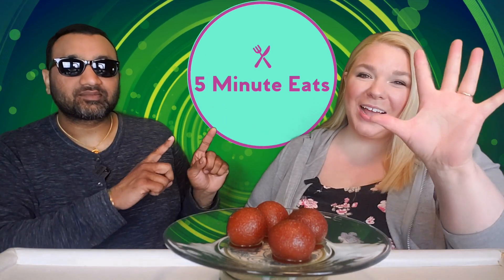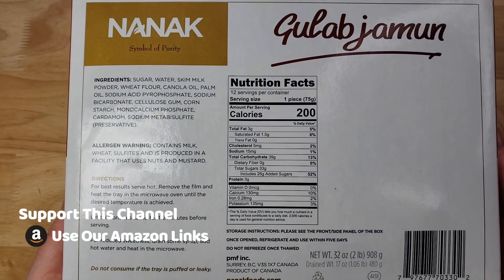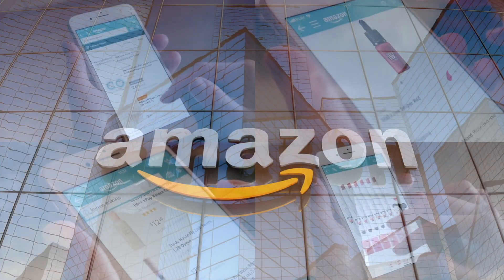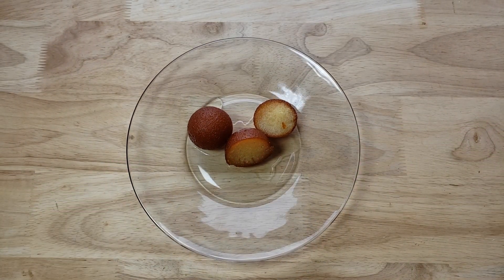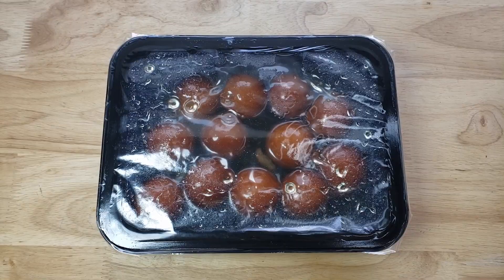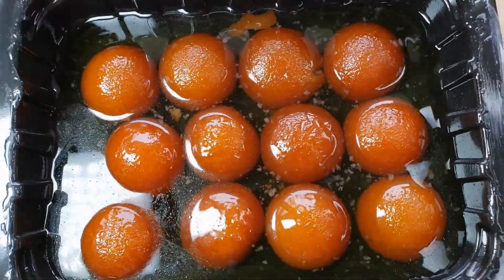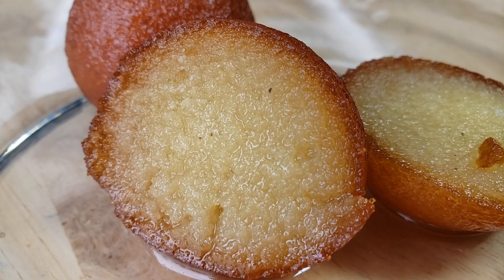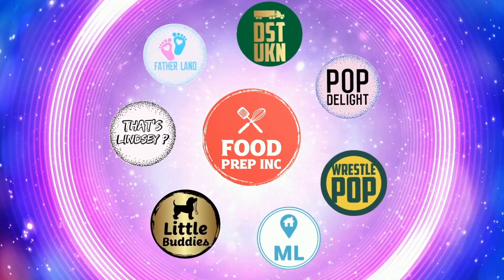Costco Nanak Gulab Jamun Review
Costco Nanak Gulab Jamun Review. Tags: Costco Nanak Gulab Jamun, Nanak Gulab Jamun, Haldiram's Gulab Jamun, Swad Gulab Jamun, Mo'plleeze Gulab Jamun, MTR Gulab Jamun, Gits Gulab Jamun, Amul Gulab Jamun.